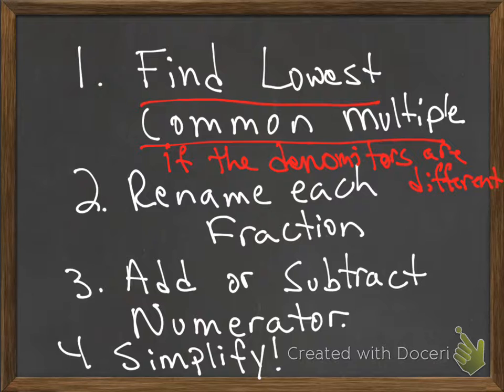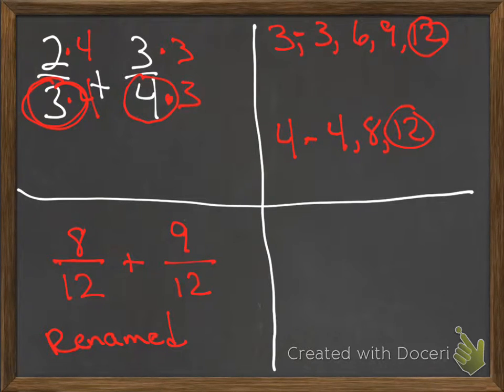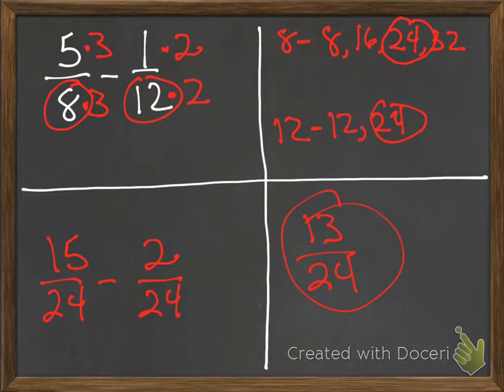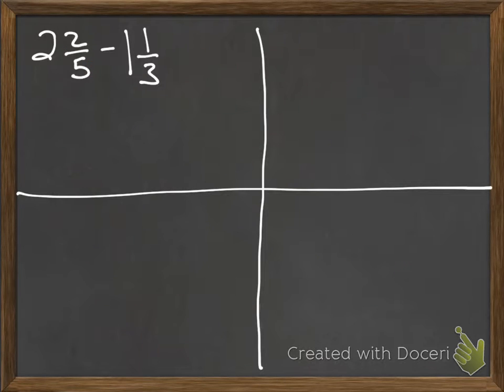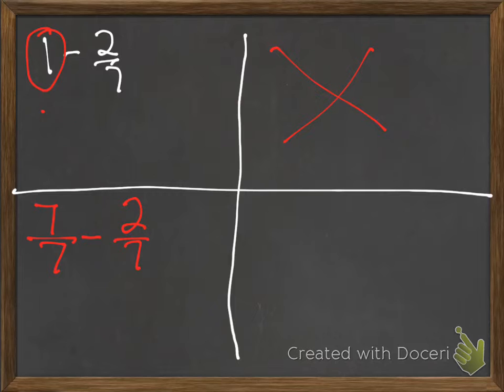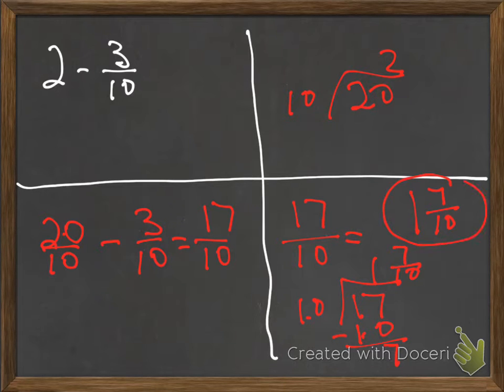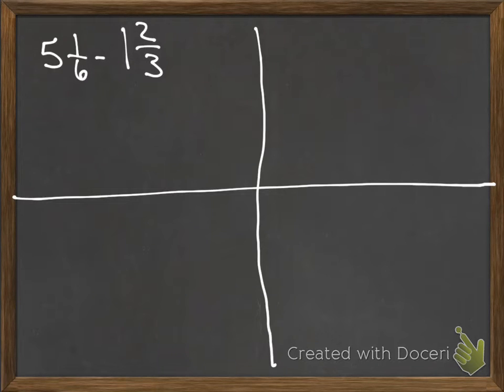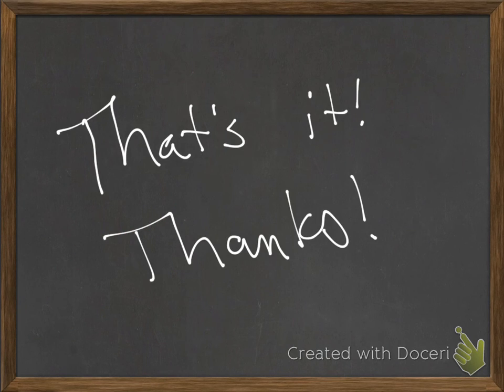Adding and Subtracting Fractions